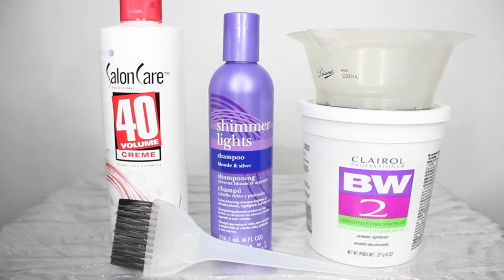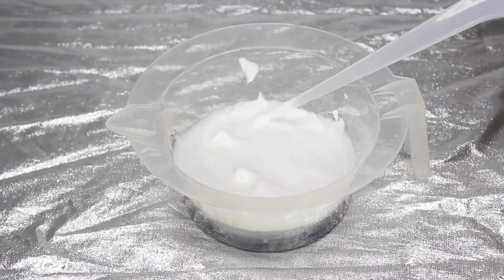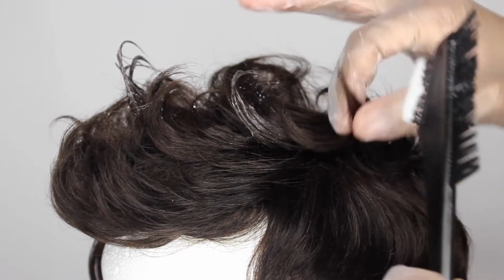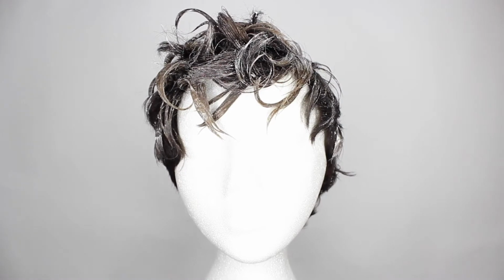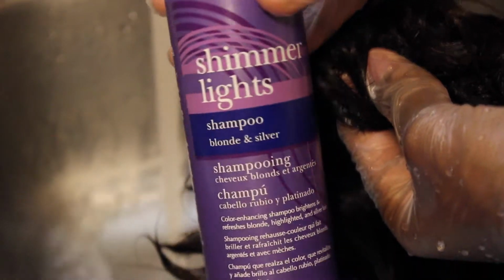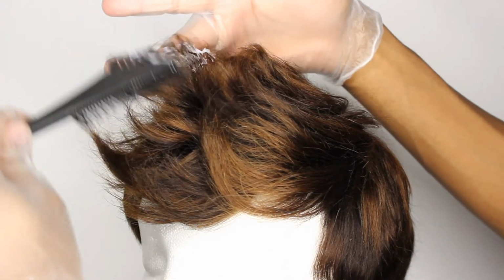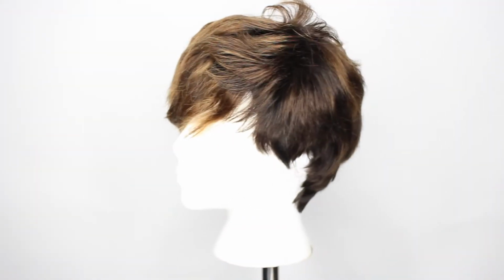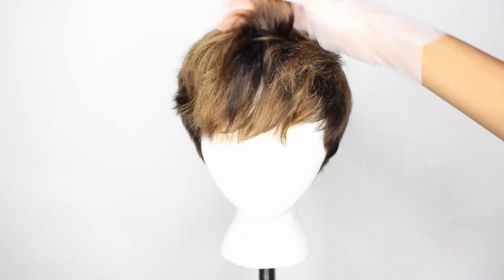Short Pixie Hairstyle Copper Blonde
Watch me Dye my hair
Inspired By Halle Berry, Rihanna, Tyra Banks, Kehlani, etc.

fun fact: I wore my hair similar to this style in high school up until college, than i decided to grow my hair back out & go natural.

If you want, you can try this style with me. I tried to make the video a DIY style video.

» S N A P C H A T | @madisinm